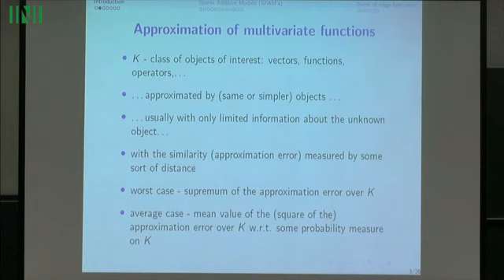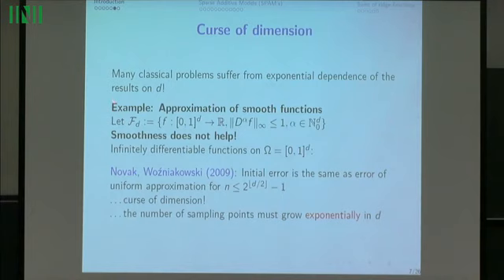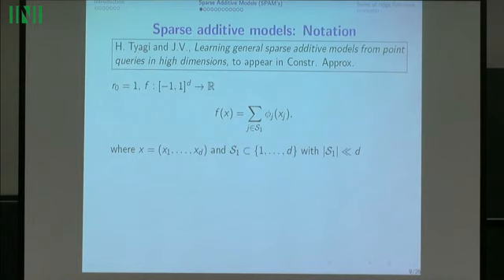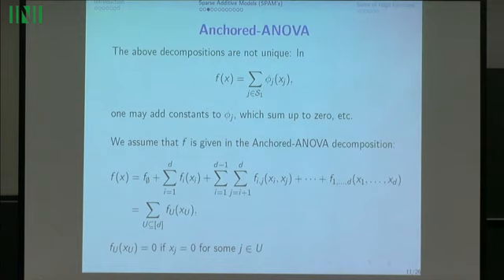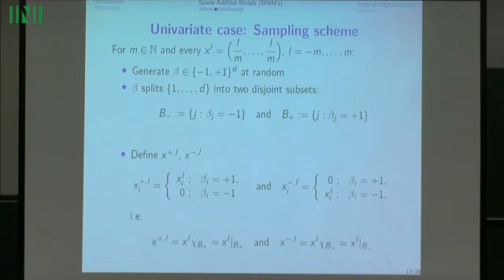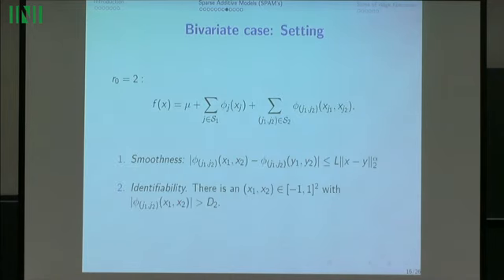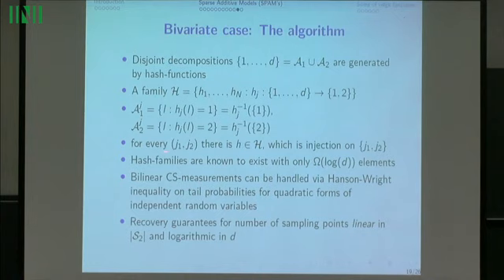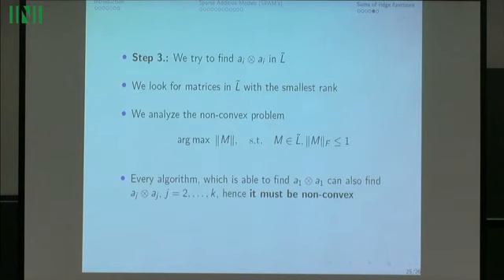ASCW01 | Dr. Jan Vybiral | Approximation of Ridge Functions and Sparse Additive Models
Speaker: Dr Jan Vybiral (Czech Technical University)
Date: 18th Feb 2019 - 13:40 to 14:15
Venue: INI Seminar Room 1
Title: Approximation of Ridge Functions and Sparse Additive Models
Event: (ASCW01) Challenges in optimal recovery and hyperbolic cross approximation
Abstract: The approximation of smooth multivariate functions is known to suffer the curse of dimension. We discuss approximation of structured multivariate functions, which take the form of a ridge, their sum, or of the so-called sparse additive models. We give also results about optimality of such algorithms.